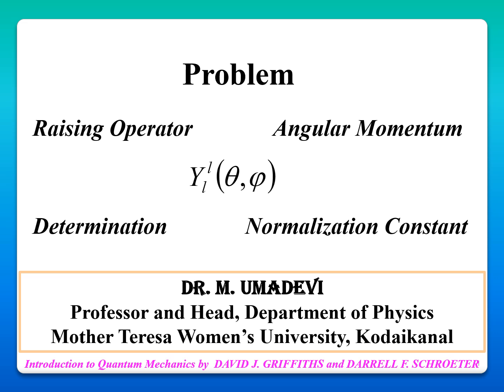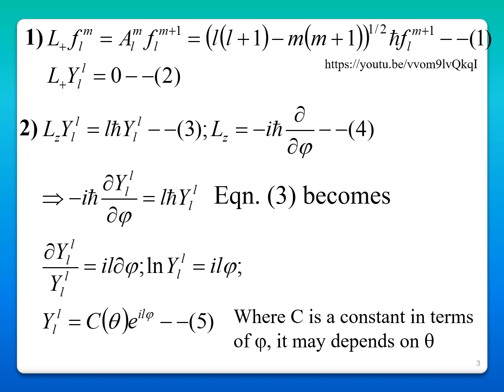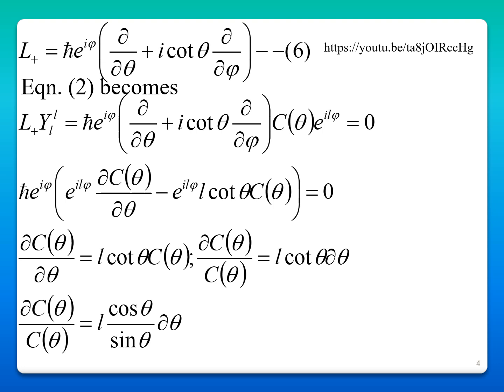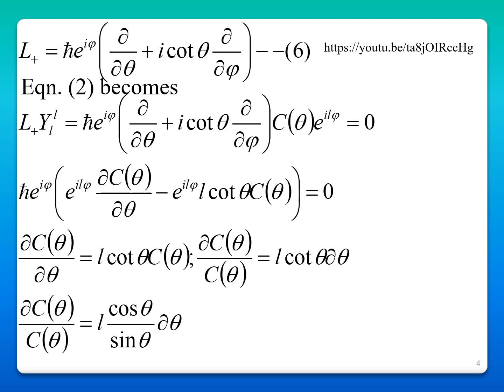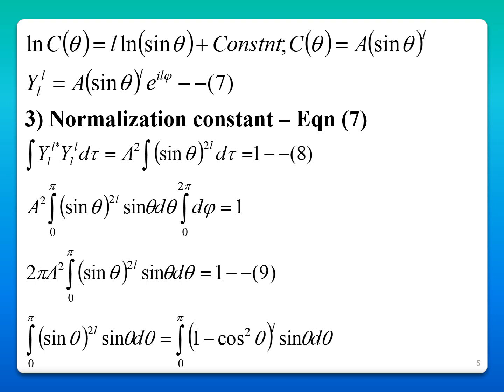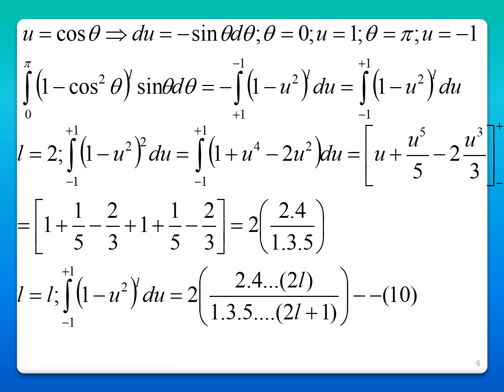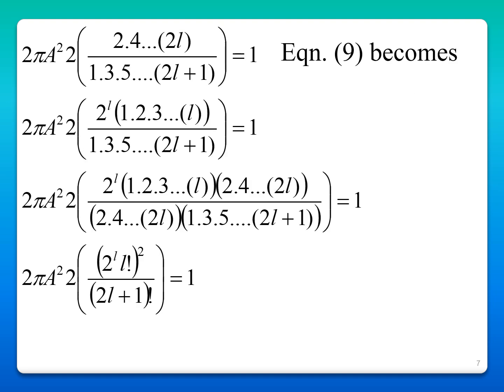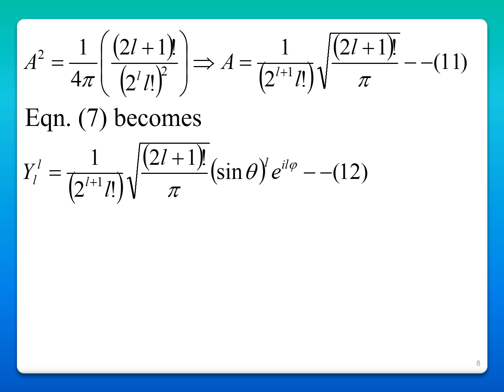Angular momentum raising operator to find spherical harmonics for l=m=l and normalize it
What is the value of the angular momentum raising operator that operates on spherical harmonics for l=m=1?
Determine the spherical harmonics for l=m=1, upto its normalisation constant.
Determine the normalization constant by direct integration